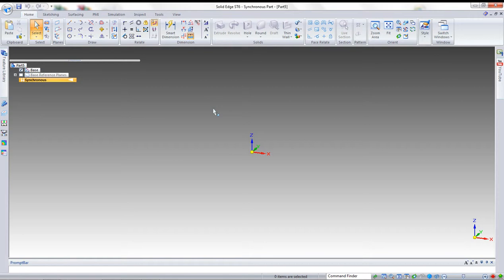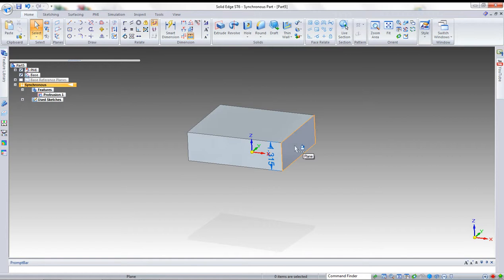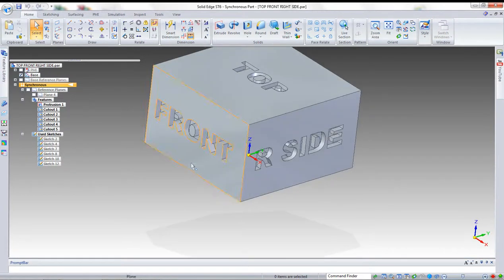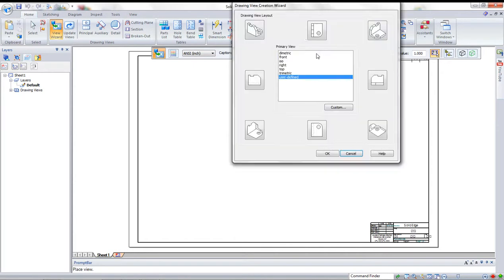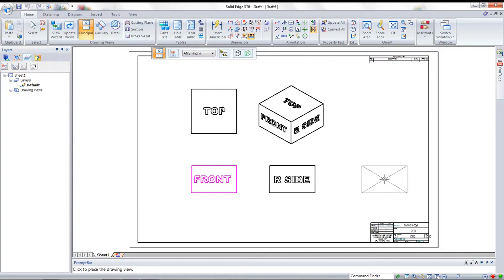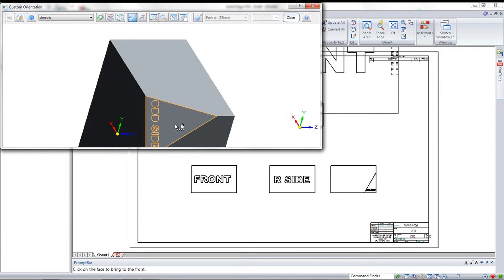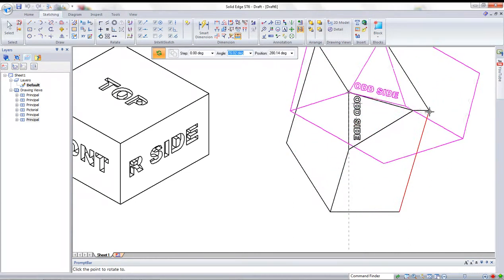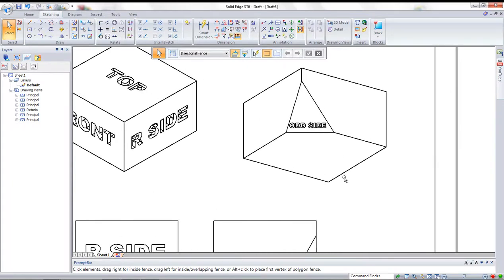Orienting non orthographic views in a draft